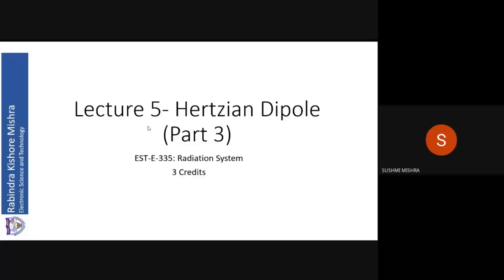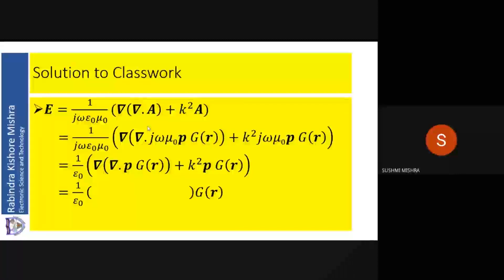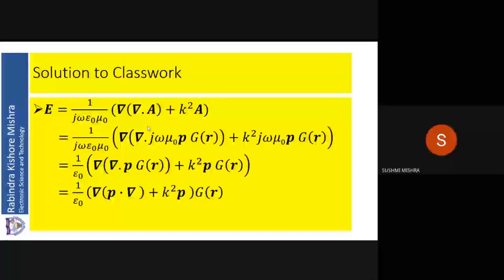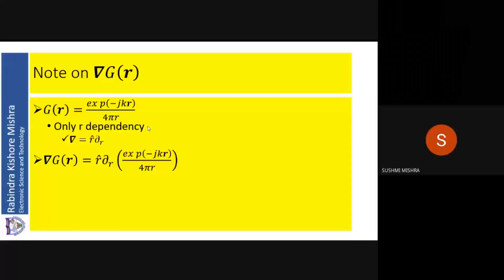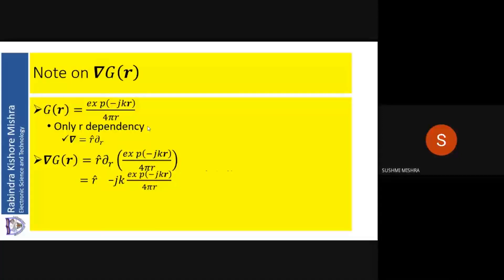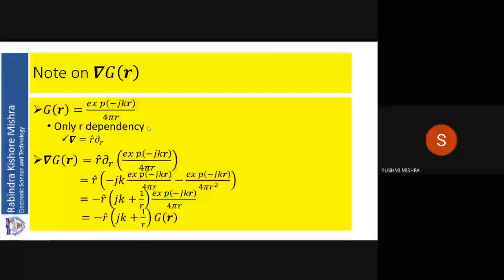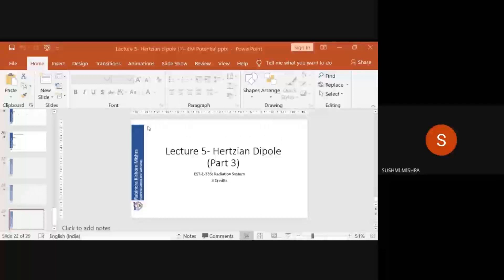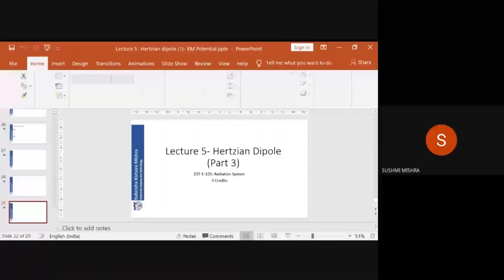Hertzian Dipole (PART - III) | Radiation Form Hertzian Dipole | Antenna Theory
This is the continuation lecture of Hertzian Dipole (PART - II)